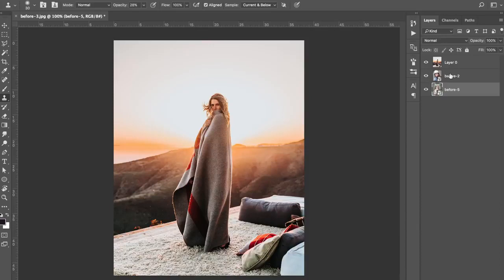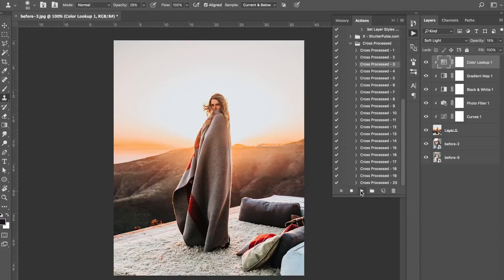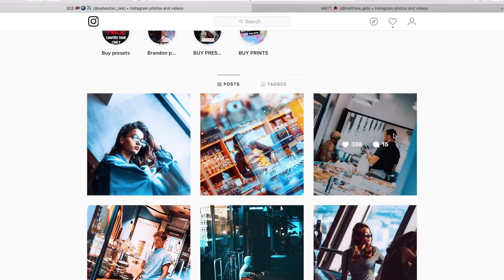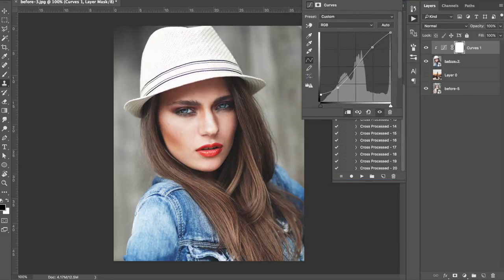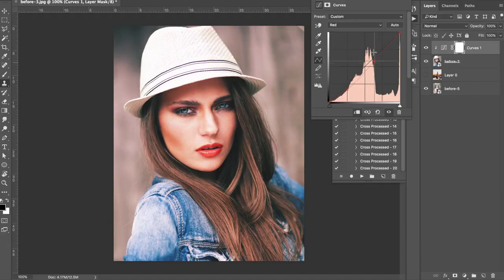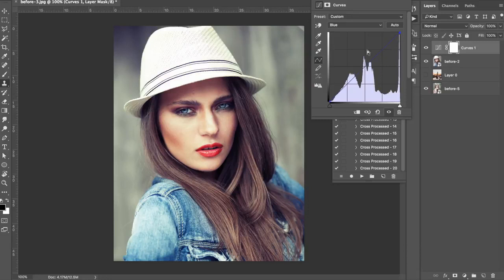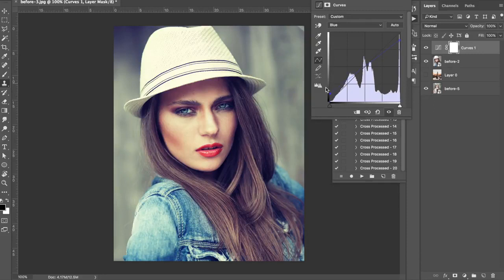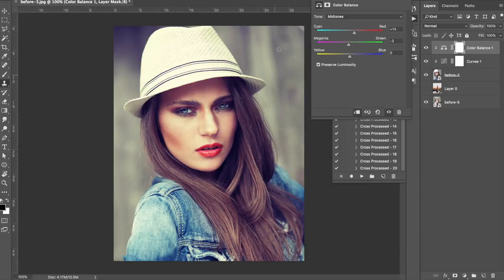CROSS PROCESSED VINTAGE FILM FADED LOOK | ADOBE PHOTOSHOP | Matt 'n' Seb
Learn how to achieve a cross processed vintage film look on your raw or jpg photos very easily using our cross processed photoshop actions pack or by following this in depth tutorial. I explain in detail how to use different adjustment layers to introduce fade into your images and create a vintage photo

Editing
MacBook Pro